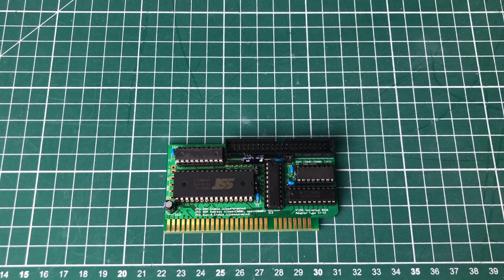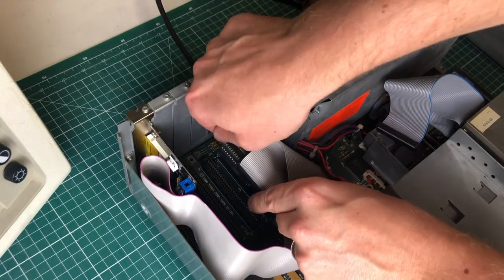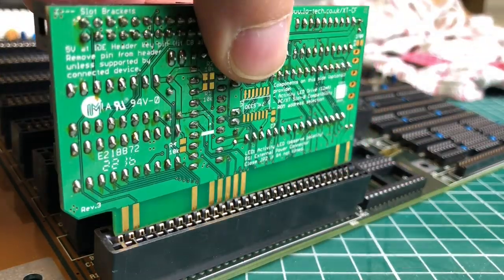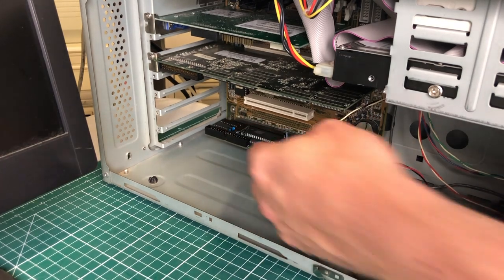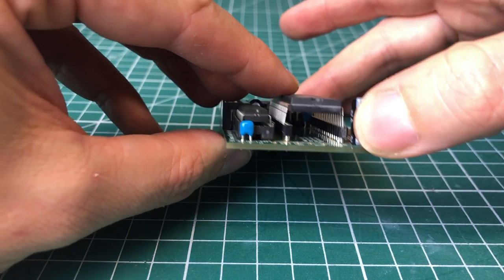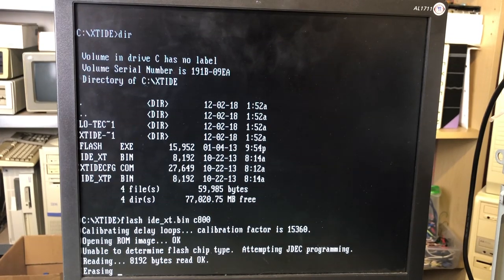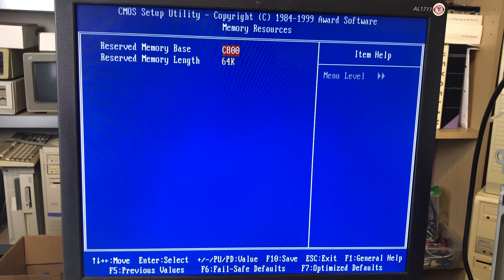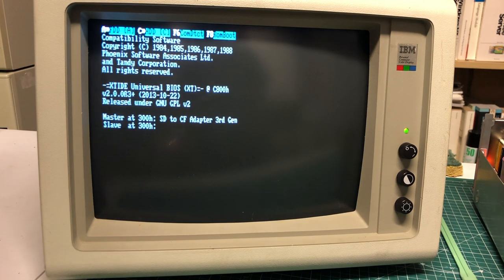What if - XTIDE card is placed in reverse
In this video I want to talk about what happens if you put this XTIDE XF adapter card in your computer the wrong way. Because these things don't have brackets it's easy to insert them in the wrong orientation, and then bad things will happen.

I'll show you the outcome of this mistake, what exactly happened, and how we can fix it.